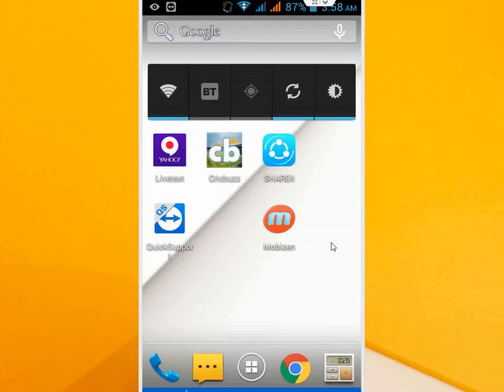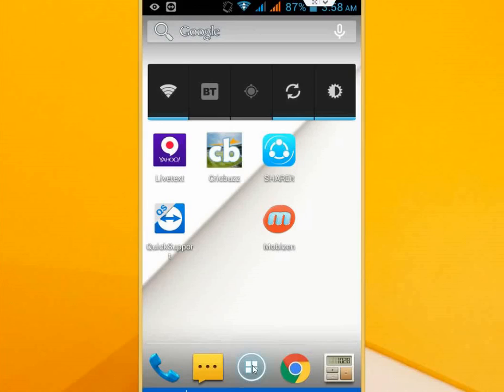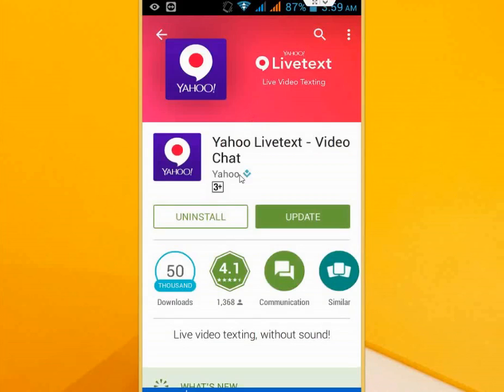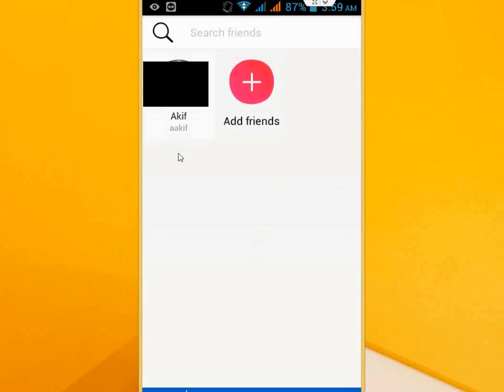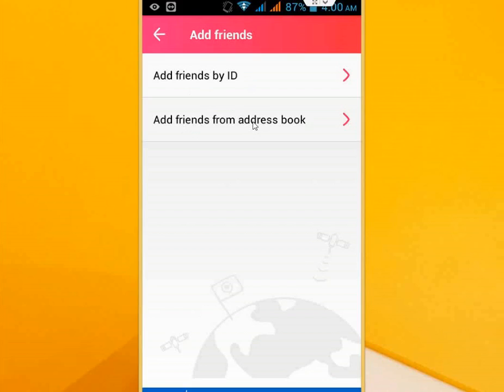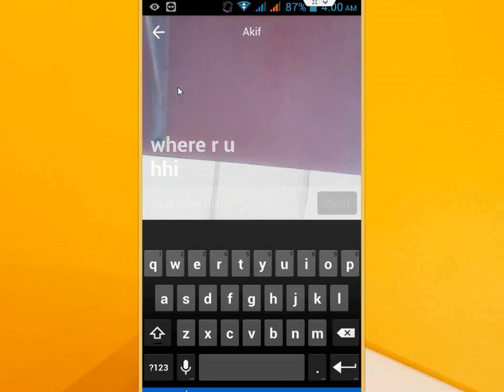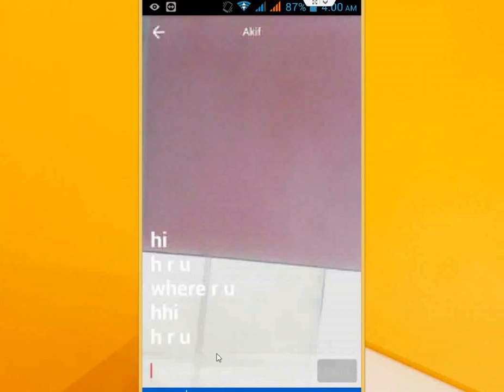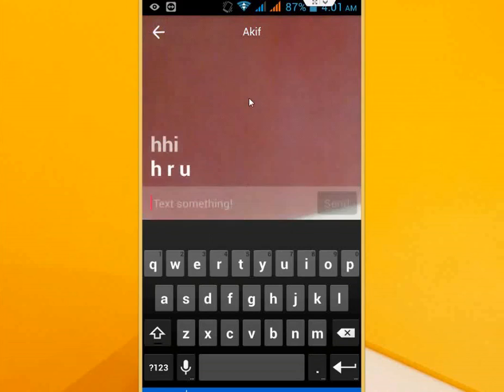Yahoo Livetext Free Video Chat (How to use)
Yahoo Livetext Video Chat: Yahoo recently launched, Yahoo livetext video chat, is a video chat messenger that allow user to video text chat without sound, its available in google play store for free.